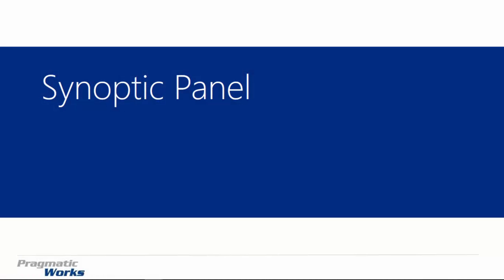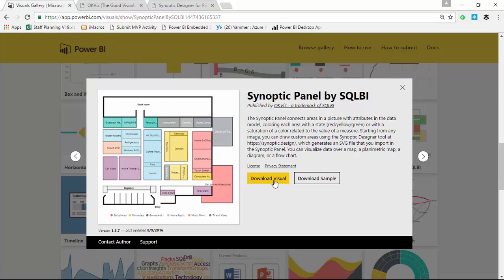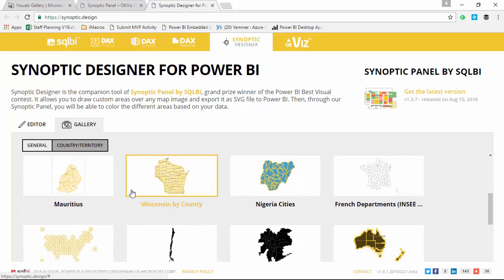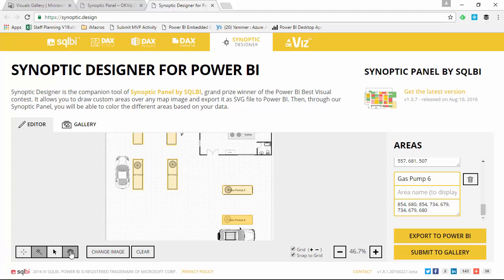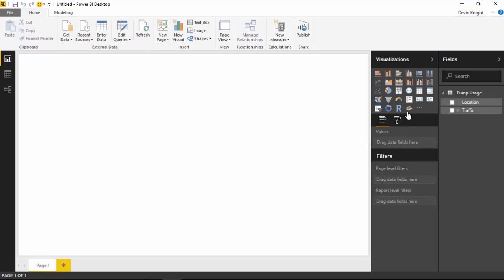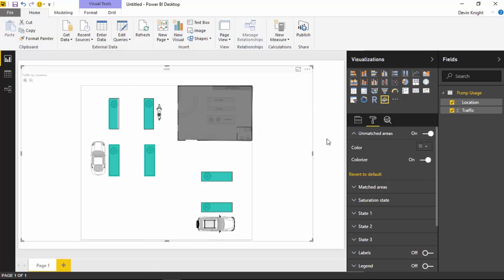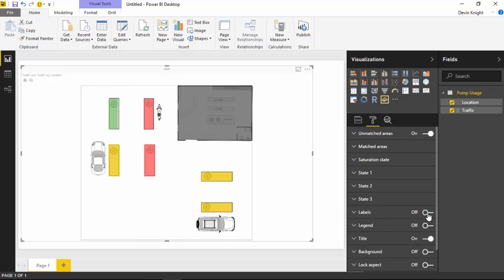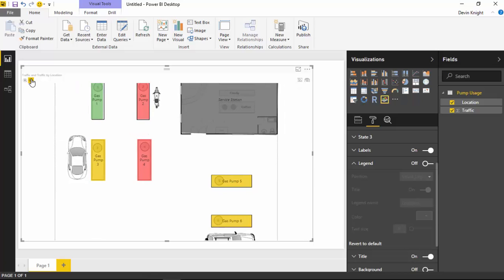Module 27 - Synoptic Panel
In this module you will learn how to use the Synoptic Panel Power BI Custom Visual The Synoptic Panel is really one of the more impressive visuals available. This visual allows you to take an image and plot data on different regions that you define.

Downloads:
Gas Station Part 2.xlsx